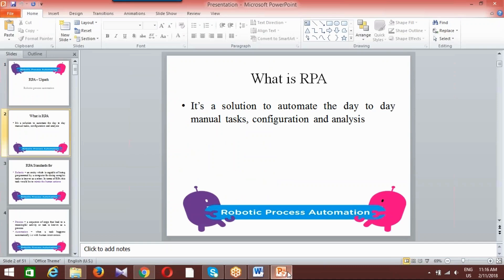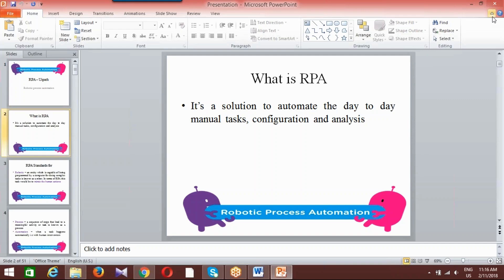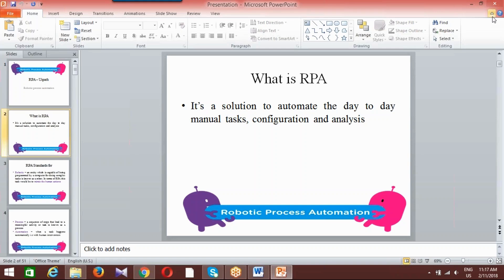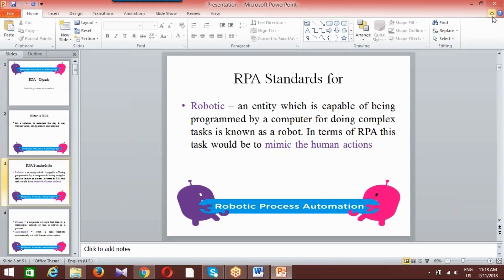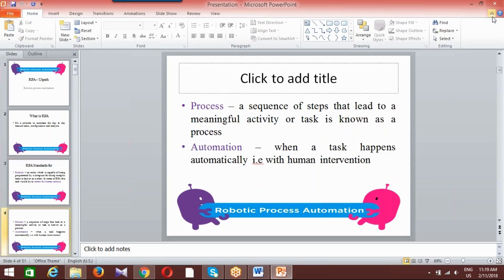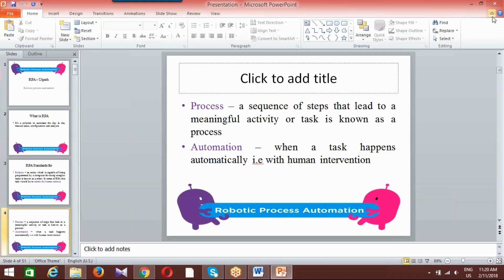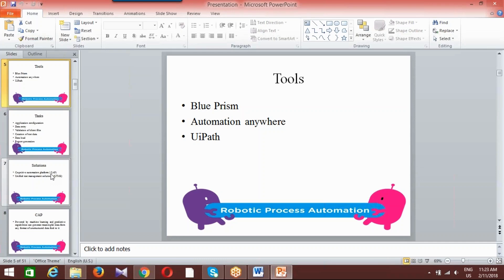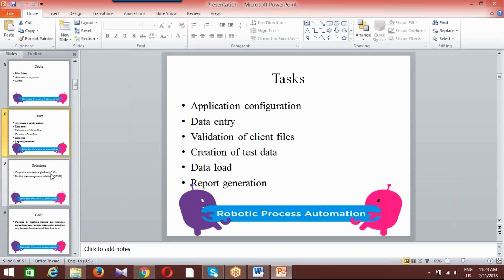RPA Robotic Process automation using UiPath - Part 1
This is a session video on RPA Robotic Process automation using UiPath - Part 1